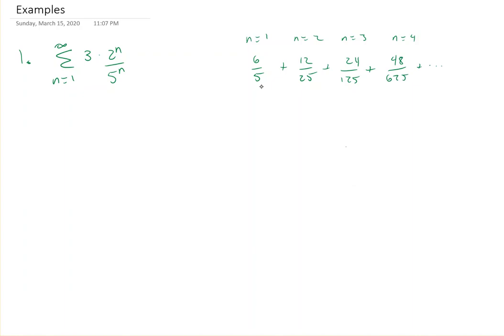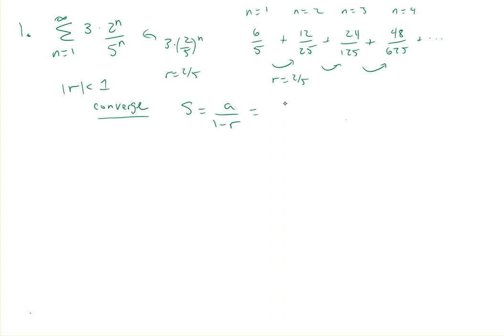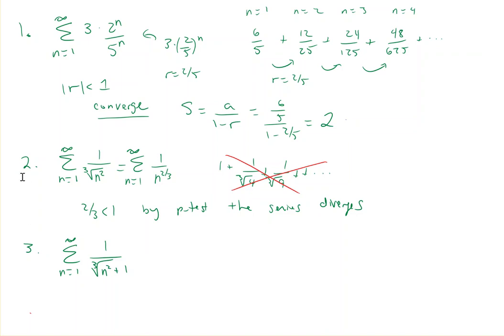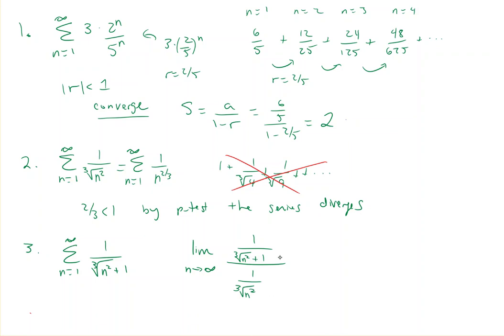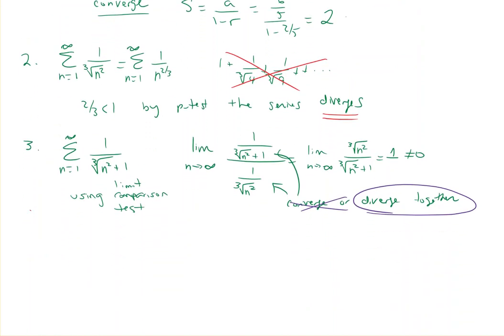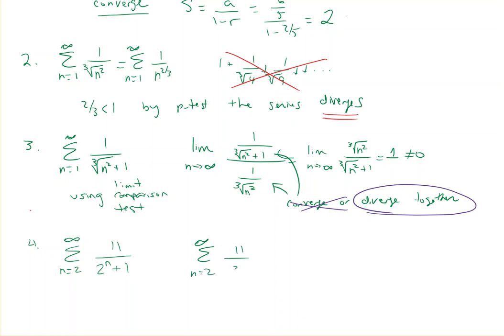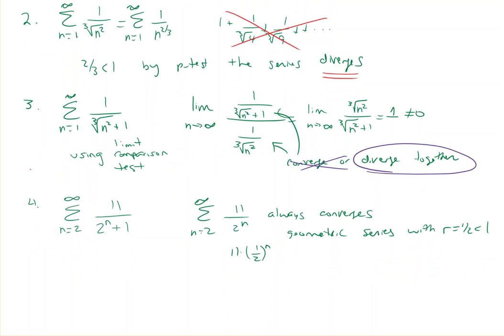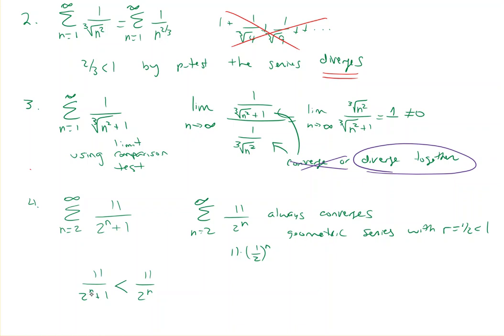BC Calculus Series Lesson 1 Examples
These are a few example problems to show how to prove divergence or convergence of a few early series.